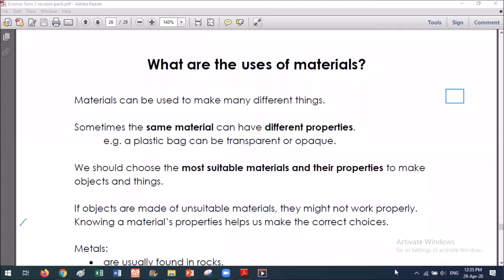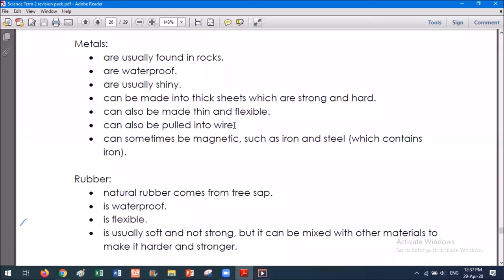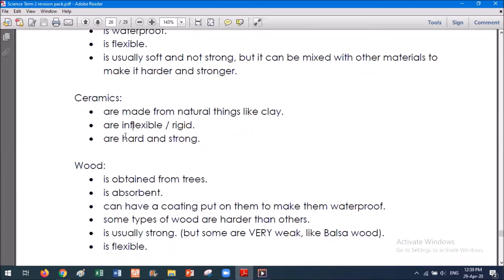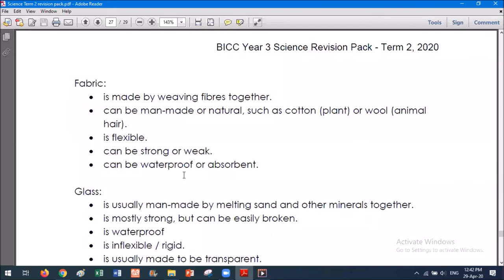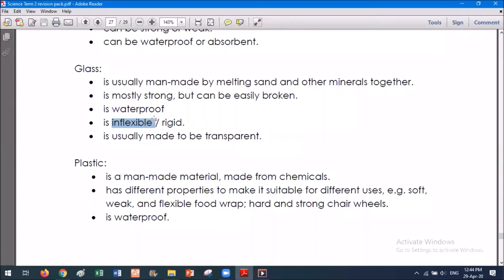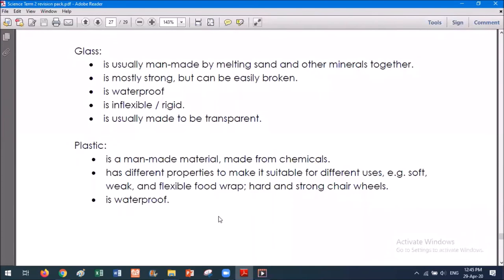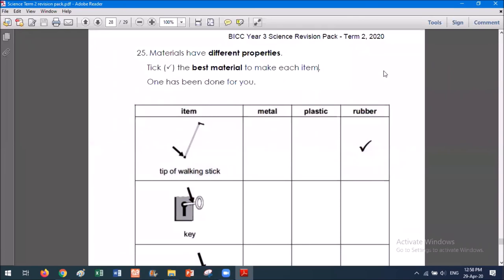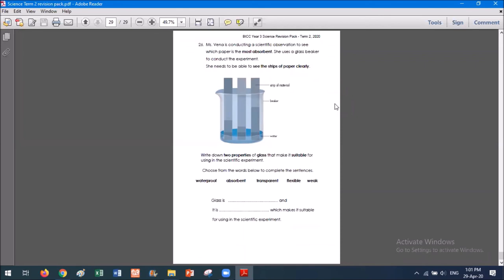Year 3 Science Uses of materials 4 May